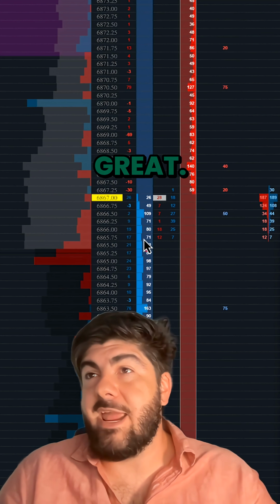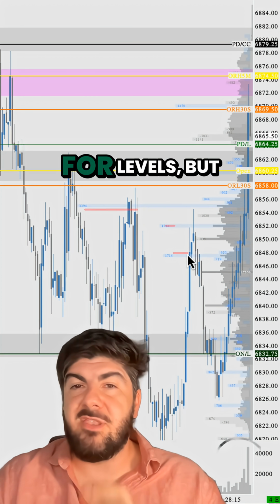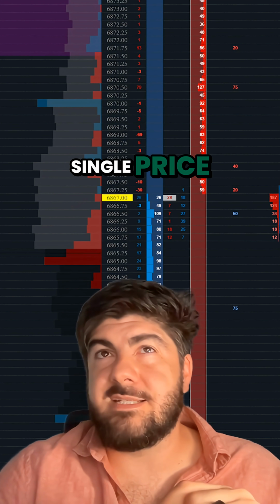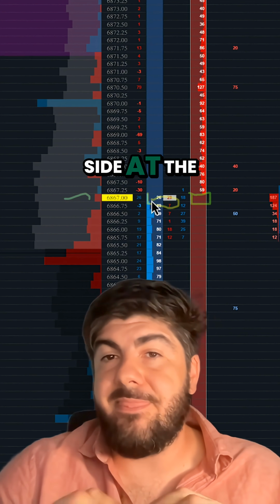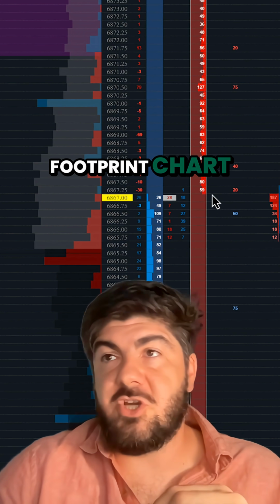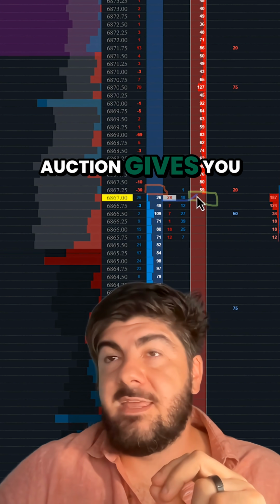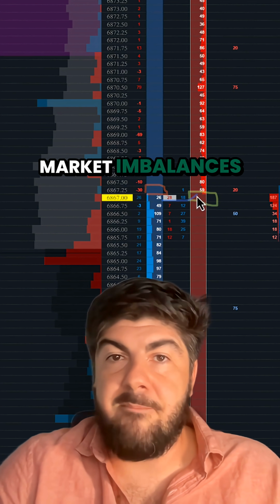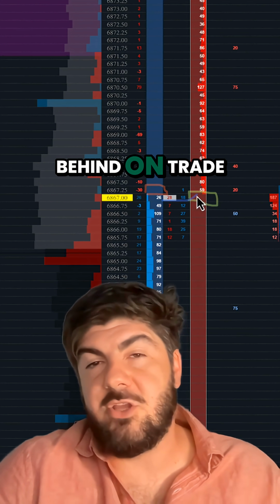Why You’re Using Order Flow WRONG (Delta Isn’t Enough)